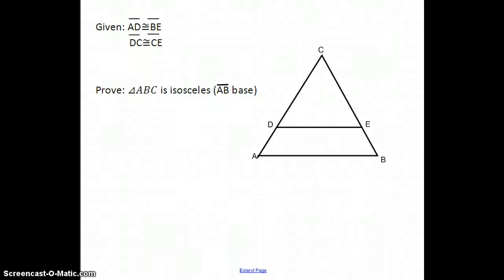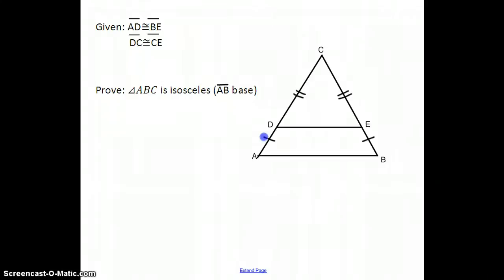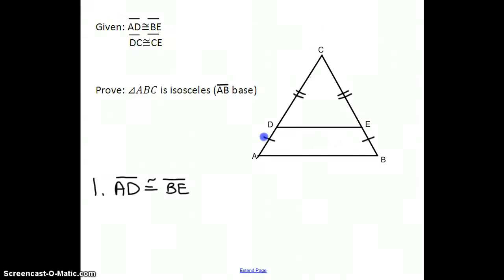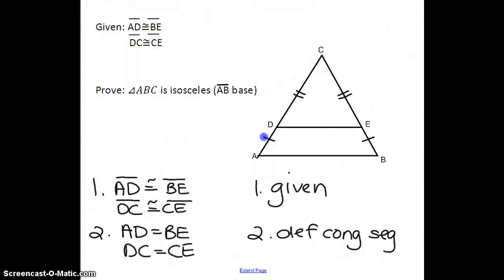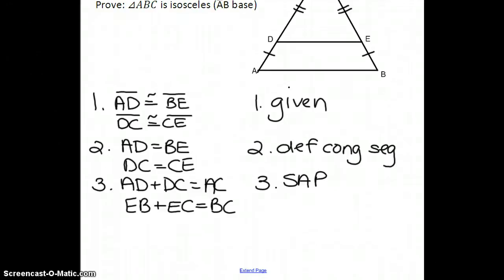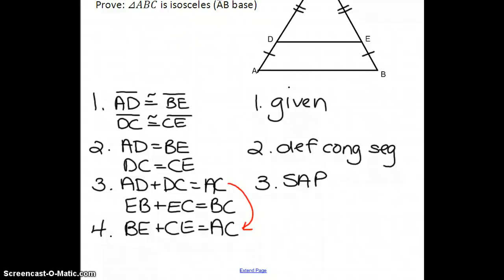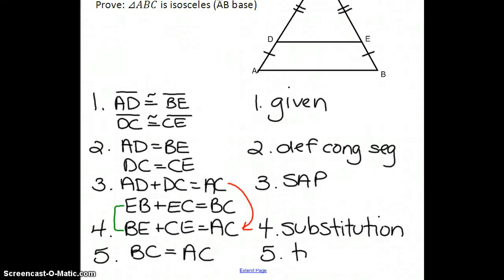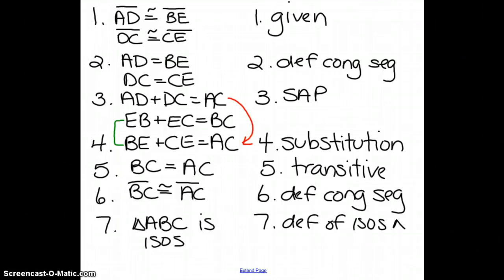Angle/Segment Addition Proof #1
Students are walked through a proof for segment addition postulate.